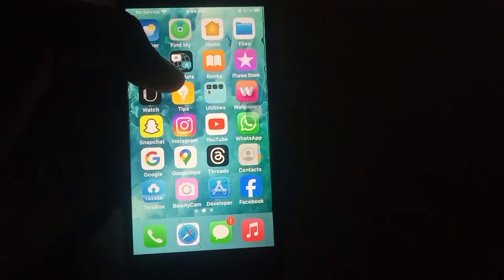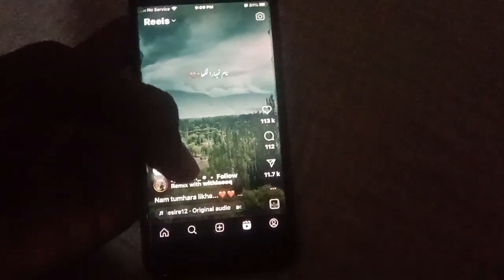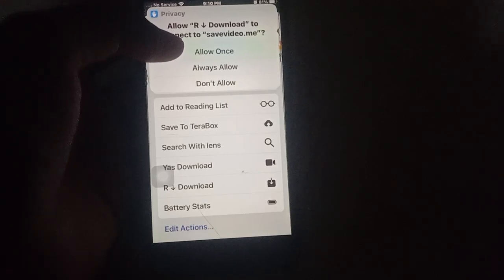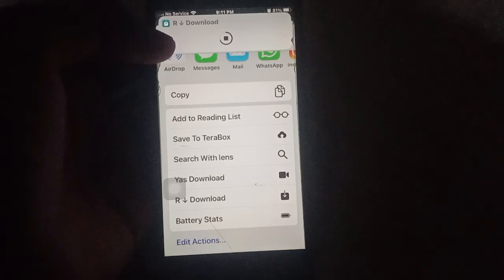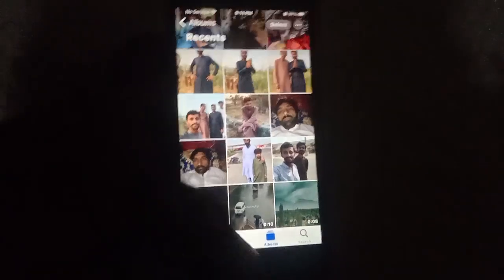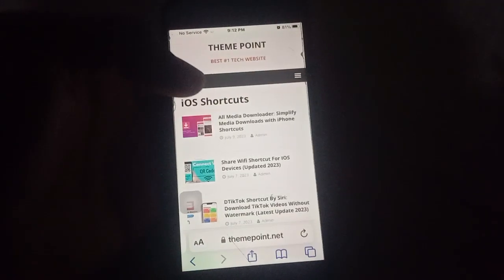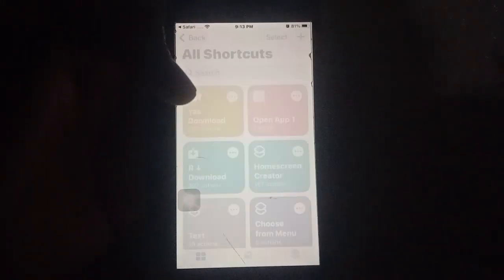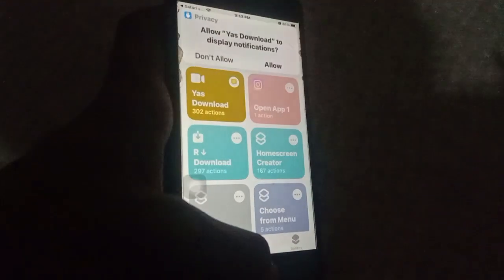How To Fix R Download Shortcut Not Working On iPhone After iOS 17 update (2023)